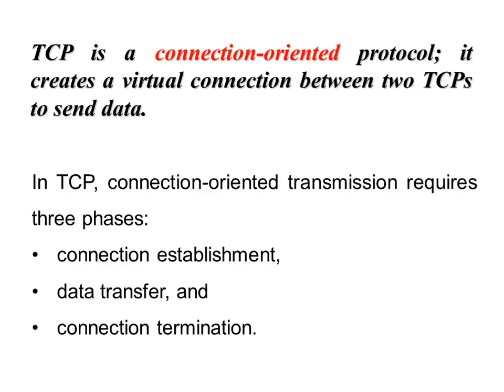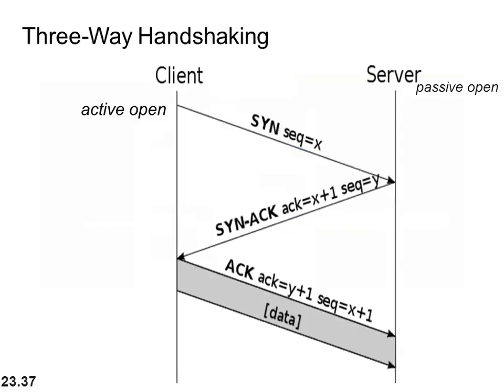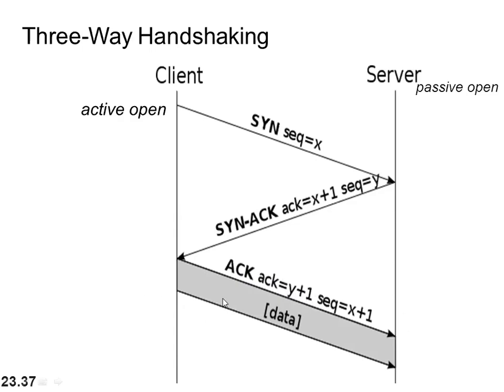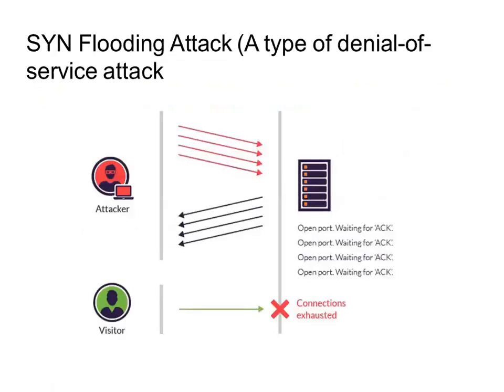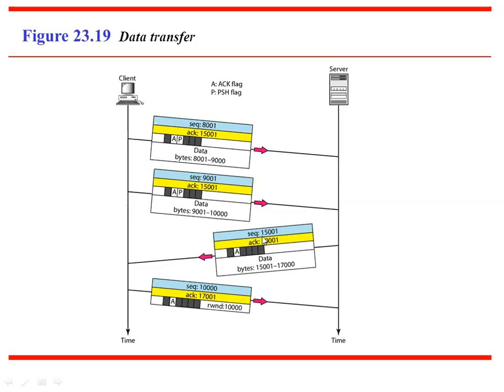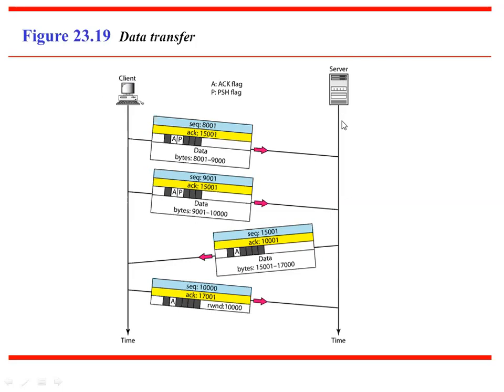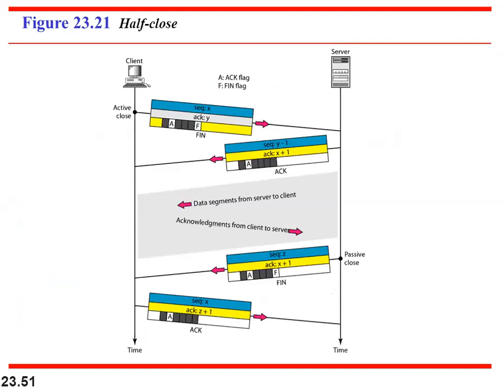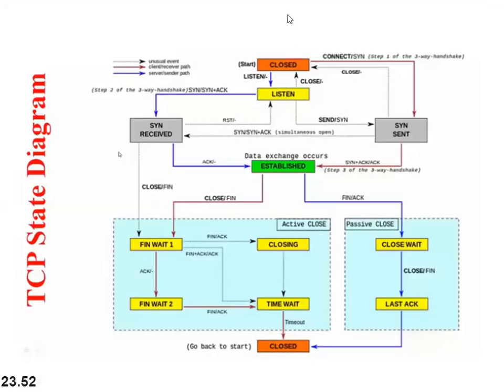1 TCP-Connection Oriented Service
This video discusses Connection Establishment, Data Transfer and Connection Termination phase of TCP.